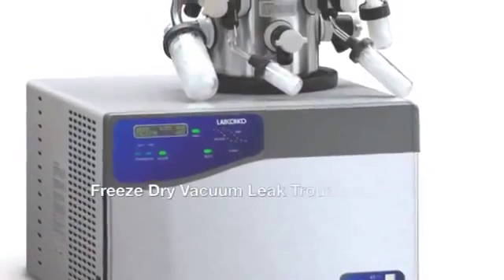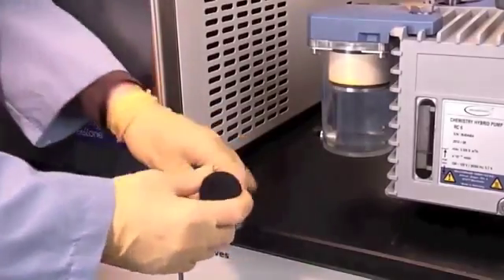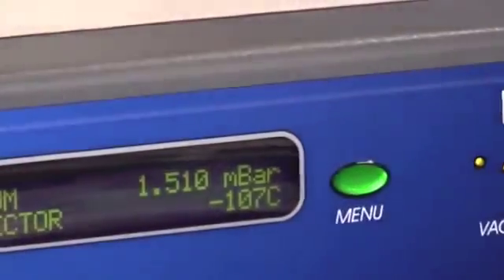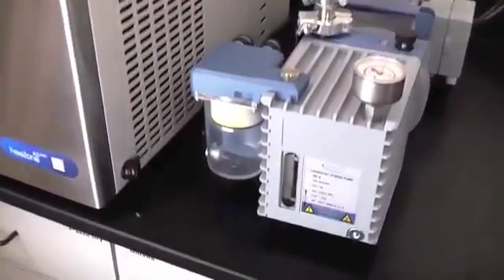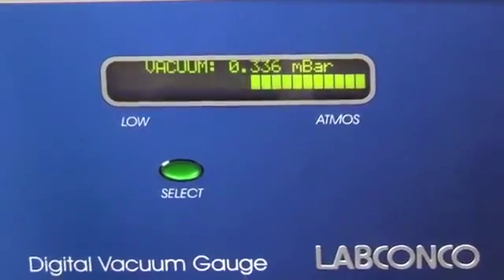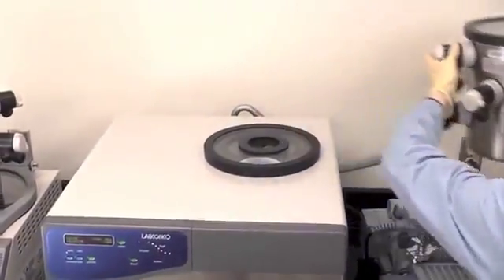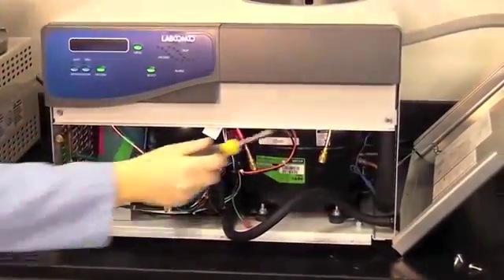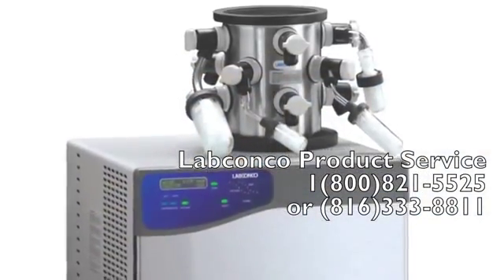Detect Vacuum Leaks in Labconco Freeze Dry Systems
See our full line of Labconco FreeZone Freeze Dry Systems A must see for users of lyophilizers, this thorough troubleshooting guide shows how to check for vacuum leaks in Labconco freeze dryers and best practices on performing tests.